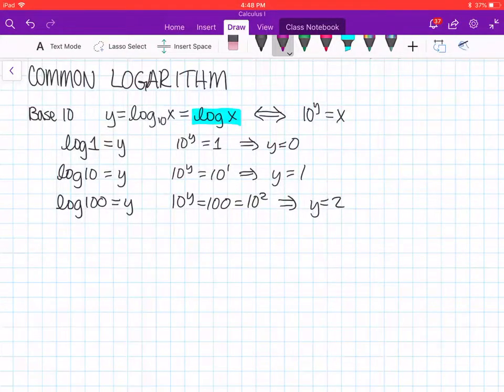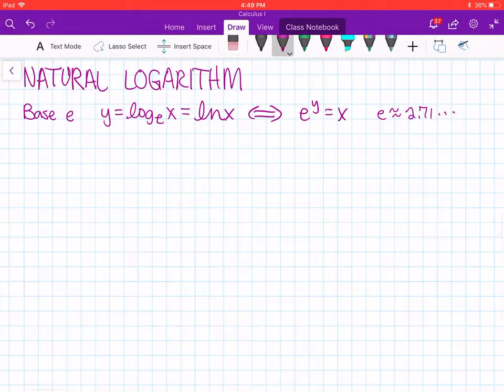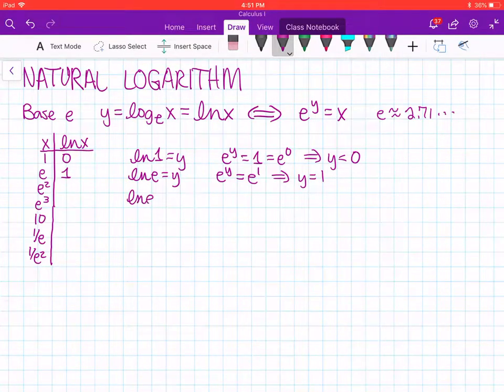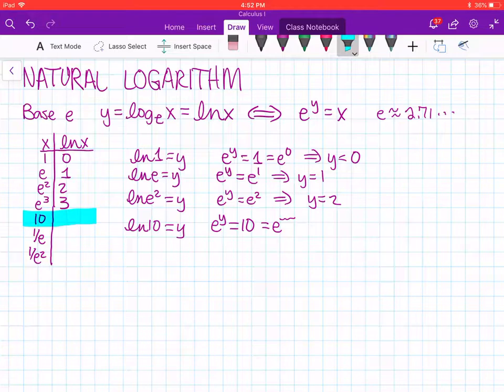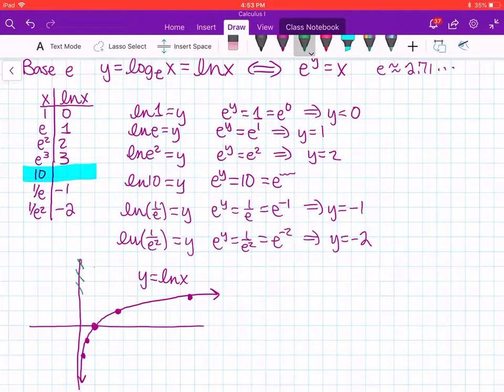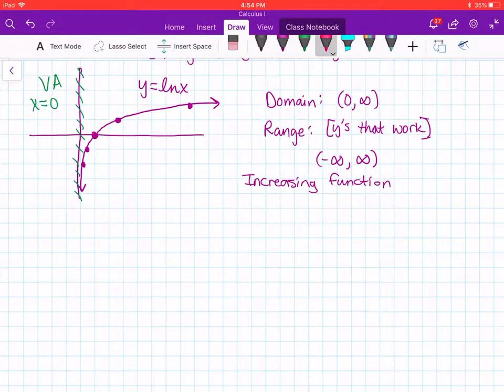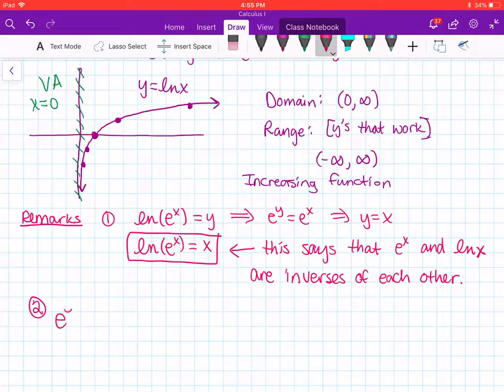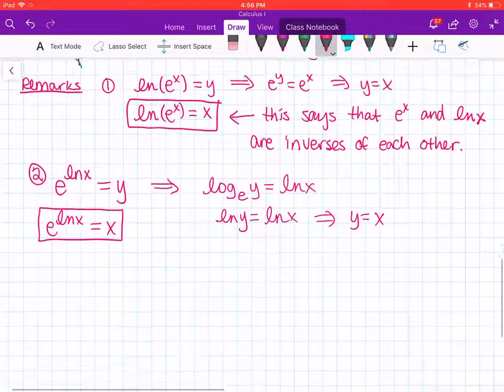Logarithm Introduction Part 2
Introducing natural logarithm and other properties.